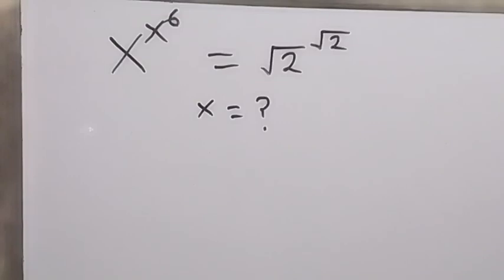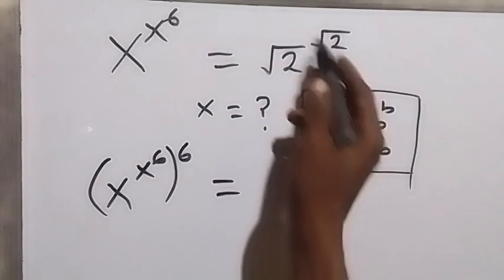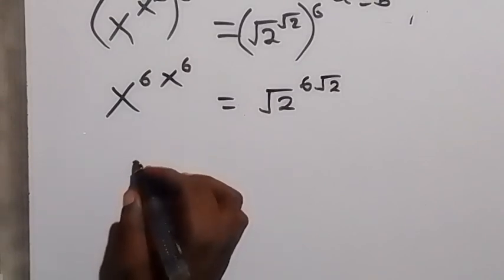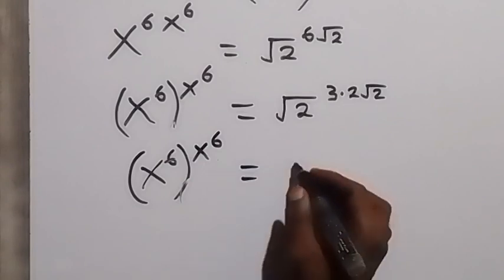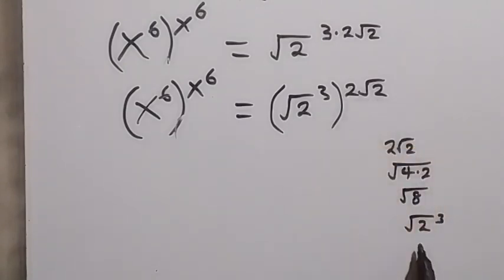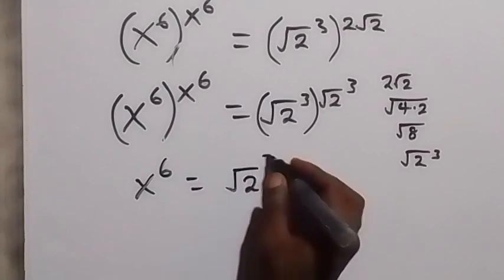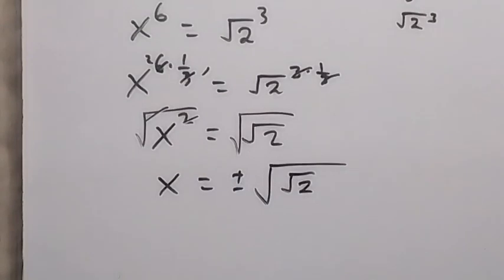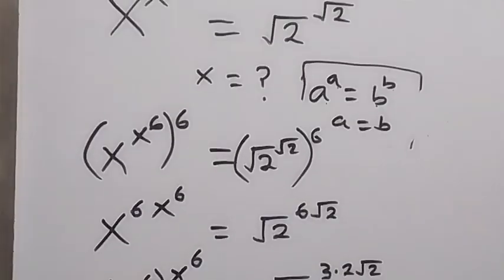A Nice Math Exponent Problem | Math Olympiad - Algebra